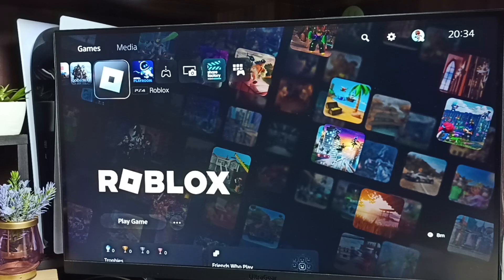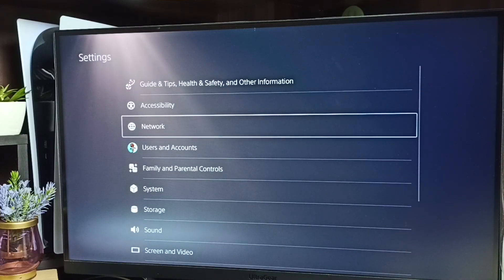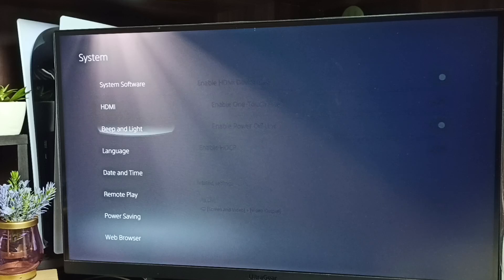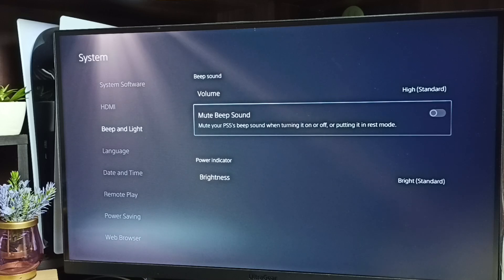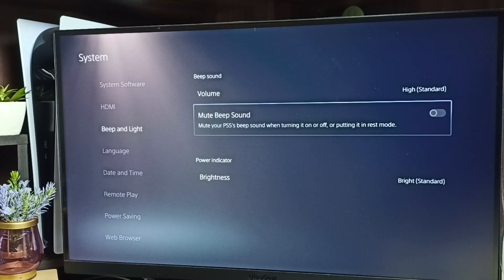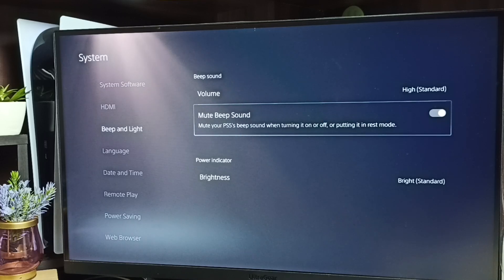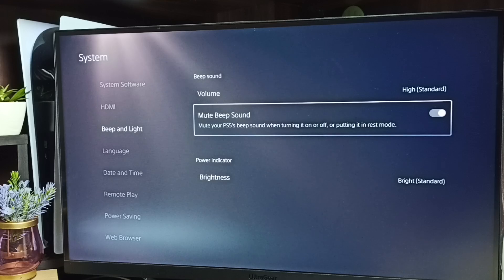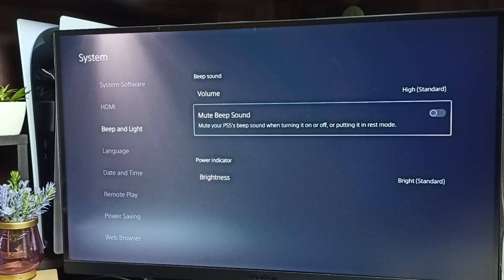How to Mute or Turn OFF Beep Sound PS5 Sony PlayStation 5